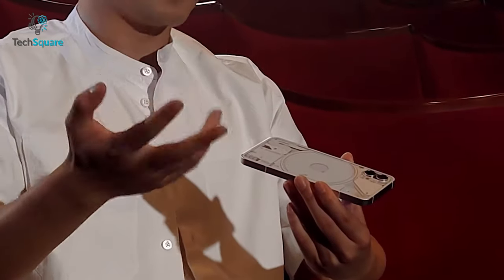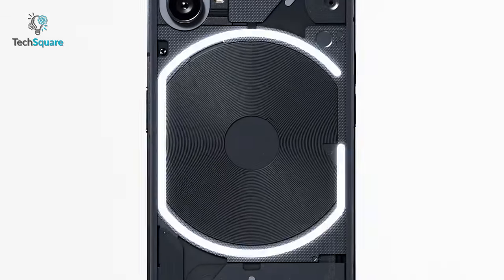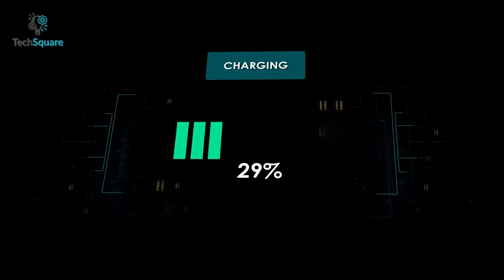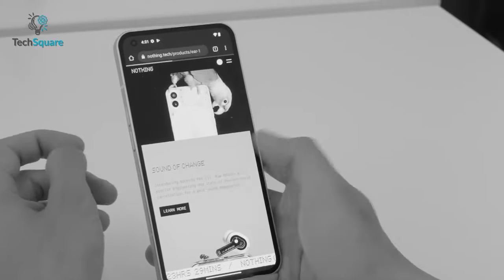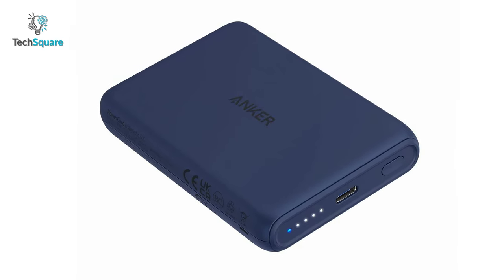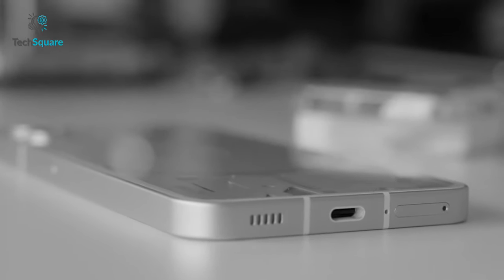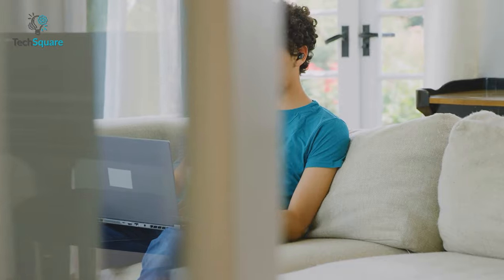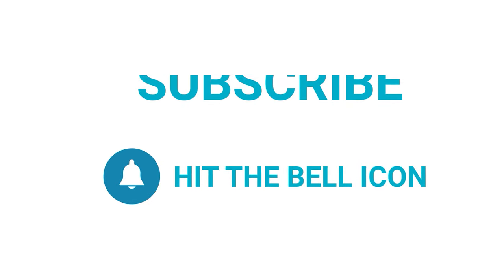Must Have Accessories for Nothing Phone (1)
Nothing phone (1) has finally been unveiled, and you need some accessories like chargers, earbuds to get the most out of your nothing phone (1), and in this video, we have shown some must have accessories for nothing phone (1).

0:00 - Intro

0:35- 6. Phone 1 Case

1:10- 5. Anker Nano II 45W

1:43- 4. Phone 1 Screen Protector

2:09- 3. Anker Powecore 5K

2:51- 2. Rumixi wireless charger

3:40- 1. Nothing Ear 1
Follow us for updates:
Intro and Animation Credit:
***Video Source:
Nothing